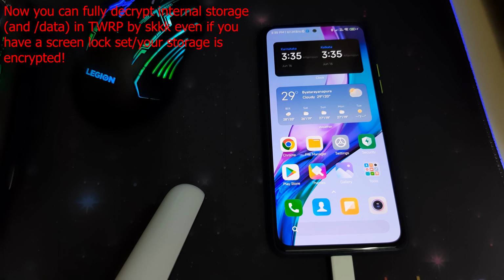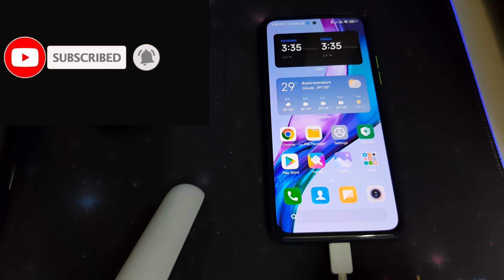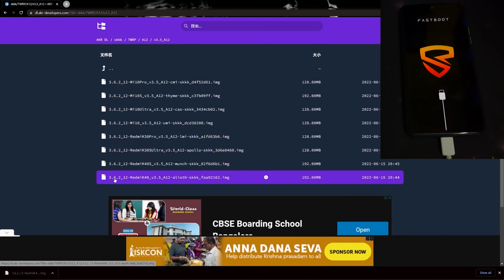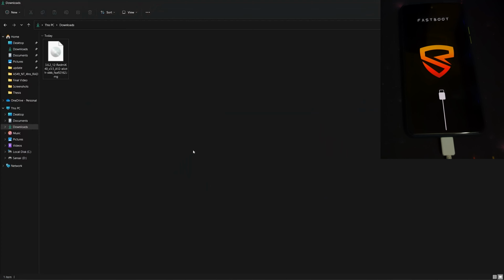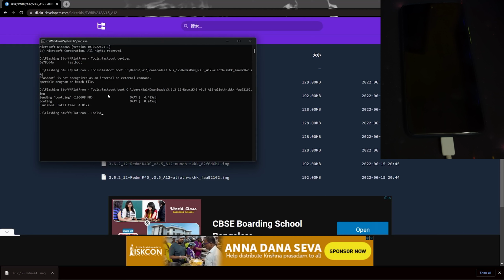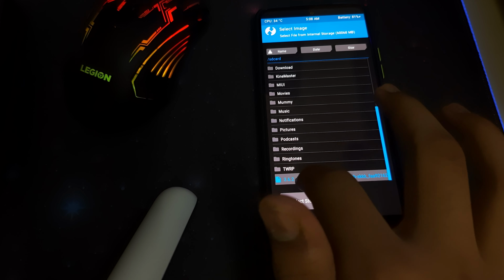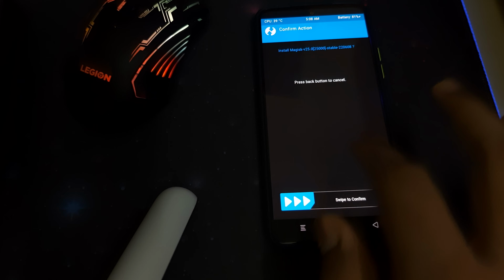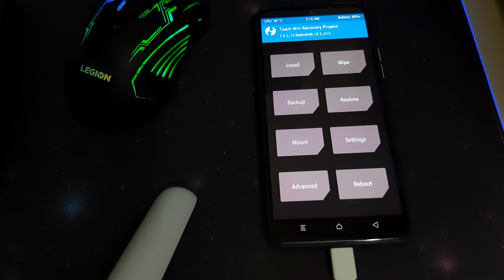Xiaomi Mi 11X TWRP 3.6.2 With FULL Android 12 Support Including Encryption Poco F3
Hi guys this video is on how to install TWRP Recovery On your mi 11x or poco f3 or redmi k40

Pre Requistics
1. Unlocked bootloader
2. Coumputer
3. Brain

Useful Videos -

Tags -
how to flash twrp skkkon mi 11x#how to install android 12#best way to install twrp#easy way to install twrp#flash twrp on mi 11x#install twrp on mi 11x/k40/poco f3#howtoinstall#twrp installer#twrp mi 11x#mi 11x twrp install#howtoupdate#poco f3 twrp#twrp redmi k40#android 12 stable review#poco f3 android 12 update#latestupdate#iphone11#smartphontutorials#mi 11x twrp#bestgamingrom#redmi k40 twrp#mi 11x miui 13#redmi k40 android 12 update#mi 11x android 12#howtoroot how to install twrp skk for a12